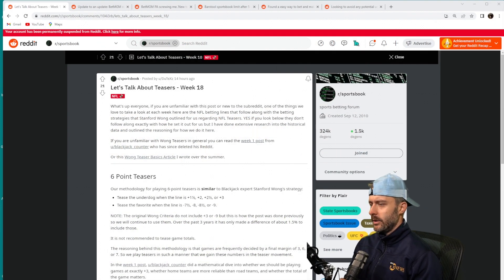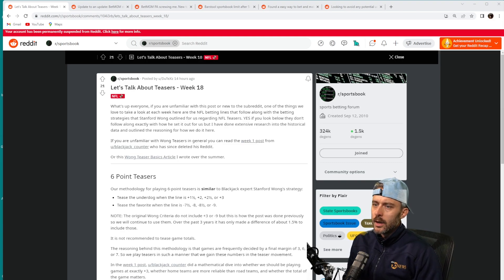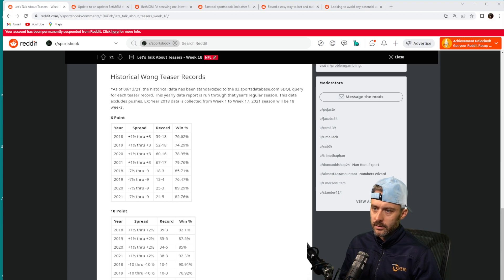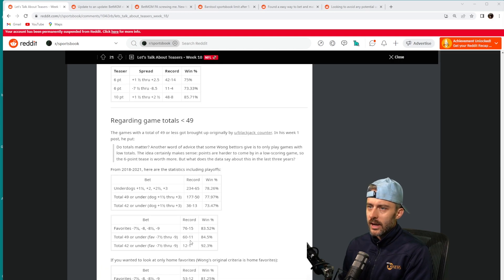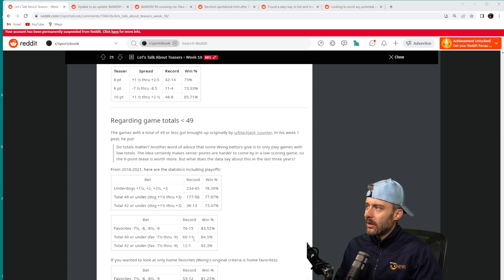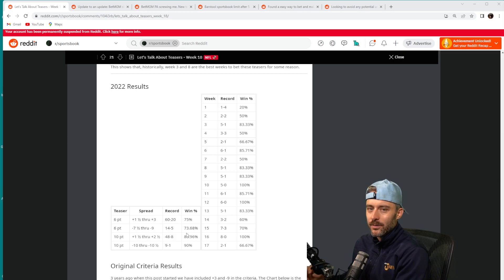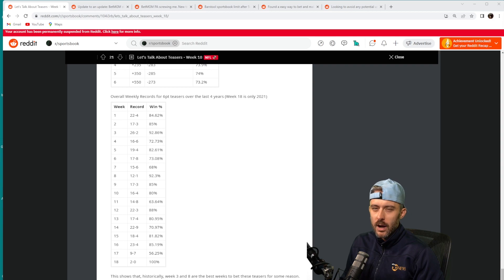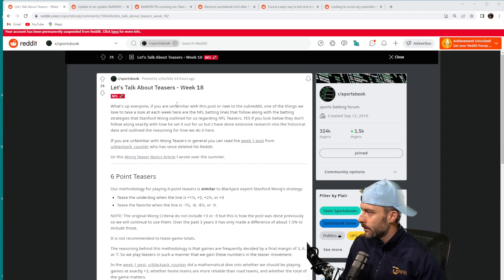Has Reddit's /r/sportsbook Community Found a Profitable NFL Teaser Strategy? | Reaction Series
In this video I go over the long running "Let's Talk About Teasers" post in the /r/sportsbook community on the crappy Stalinist censorship hellhole website known as Reddit (likely paid off by the government to censor like Twitter) which goes over NFL Teasers every week in an attempt to find a profitable way to bet them. Does this post contain valuable information that can lead to profitable NFL teaser betting?